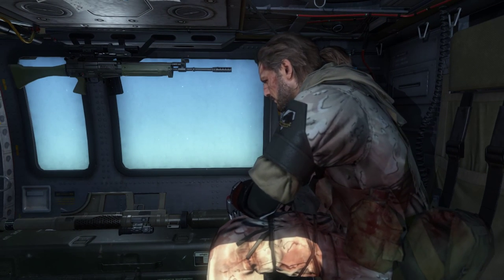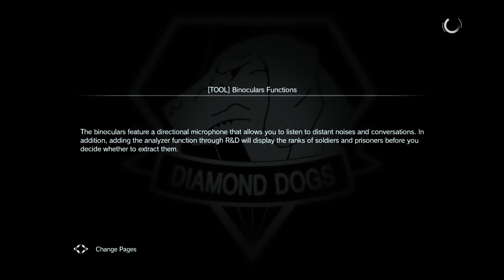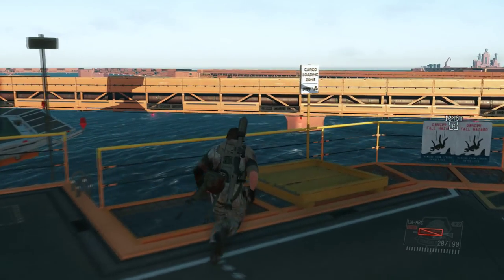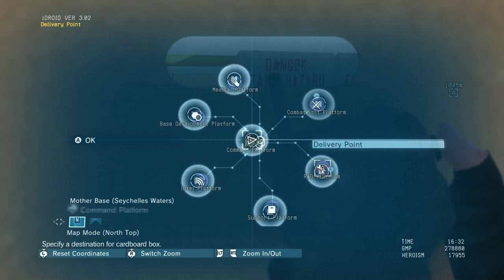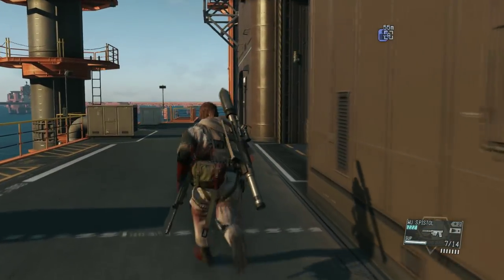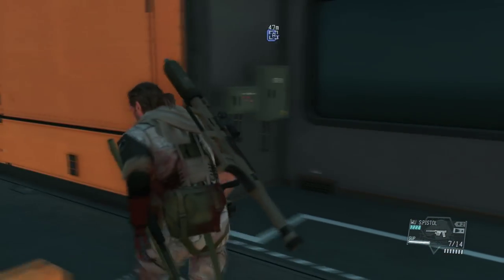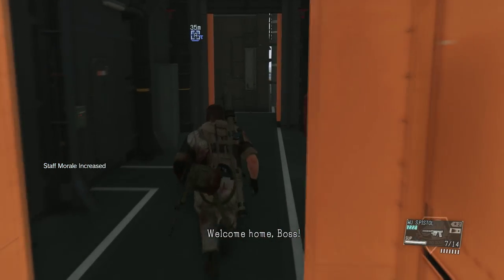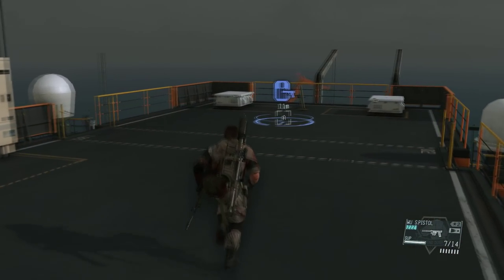5 Things You Should Do In Mother Base In Metal Gear Solid 5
Mother Base is a great base, and it expands and grows as you progress through the game. But there a lot of little things you can do while at Mother Base to help earn GMP, supplies and even check on animals you've rescued. These are 5 essential things I do every time I visit my base.